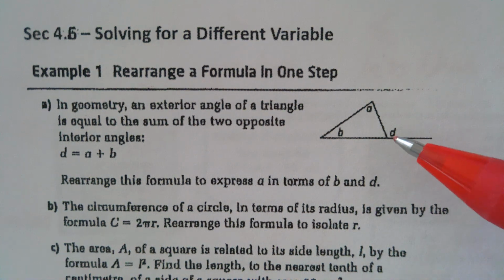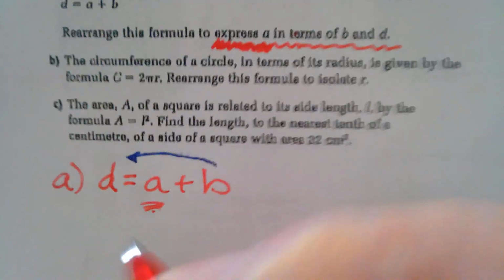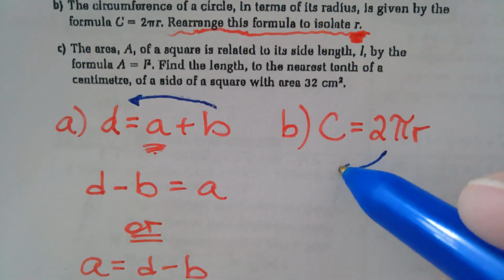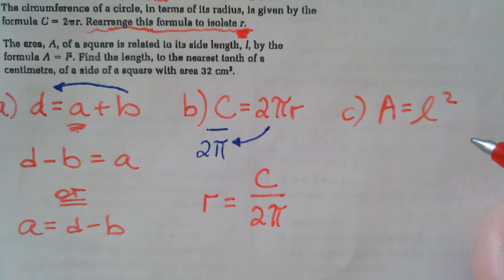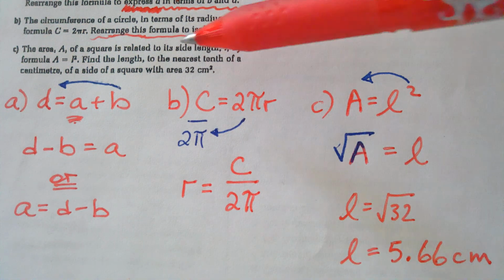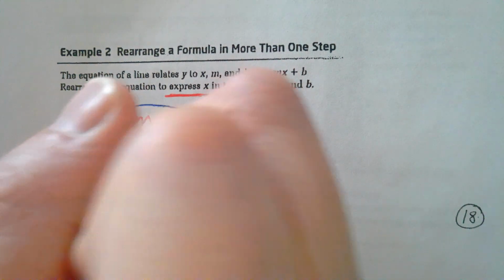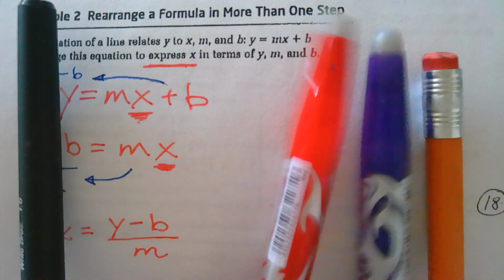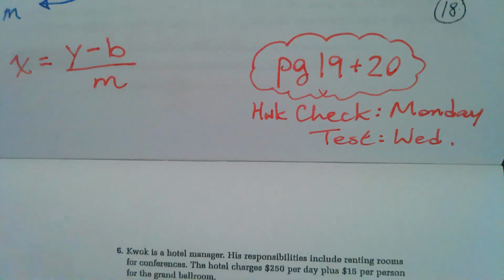Grade 9 Math: Ch4 Pg18-20